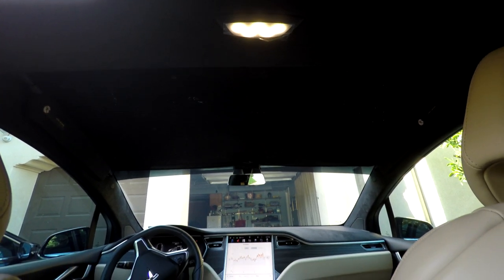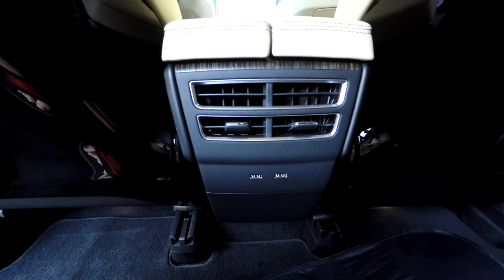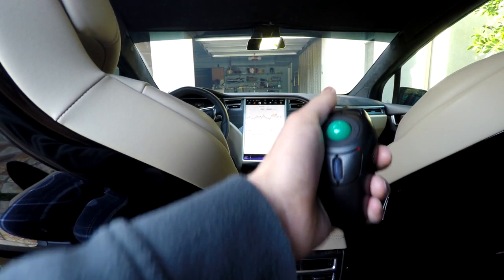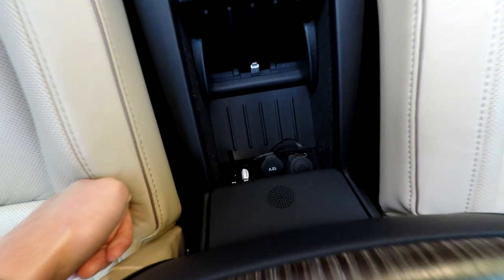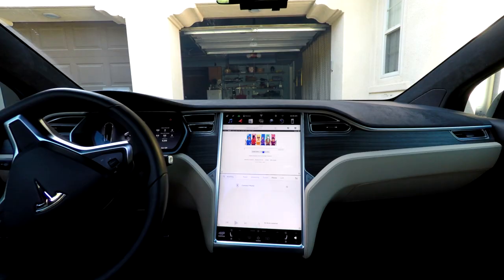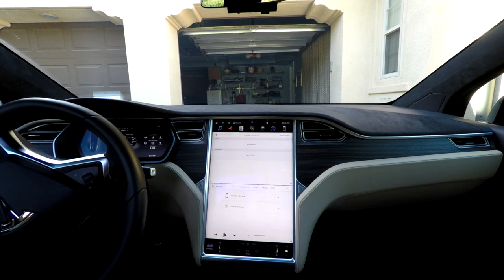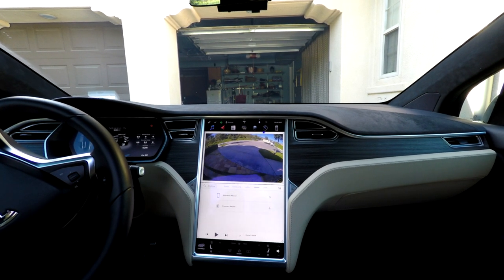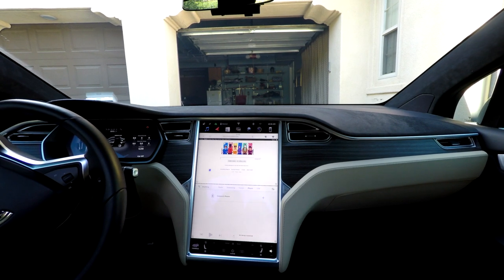Ultimate Tesla Infotainment Control for Rear Passengers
If you are considering buying or leasing a new Model S or Model X, or getting one of the Inventory cars listed here, you can get a $1,000 credit off the price of the car and Free Unlimited Supercharging!

To order a new Model S from the Design Studio, please

To order a new Model X from the Design Studio, please